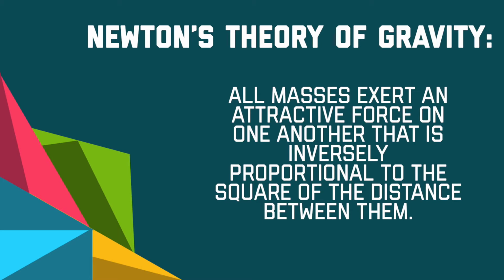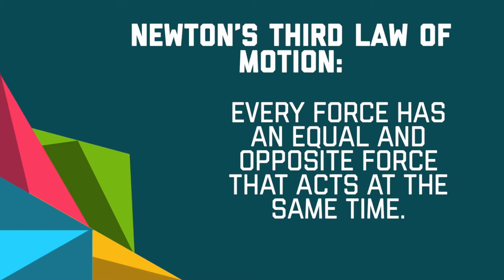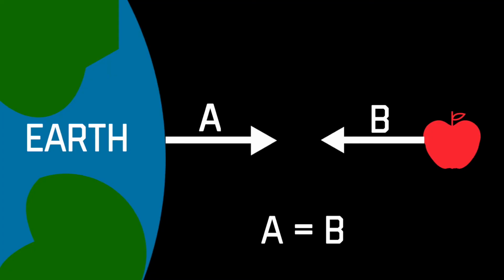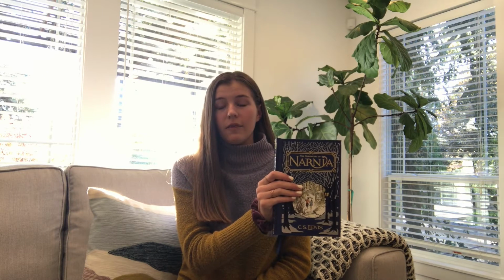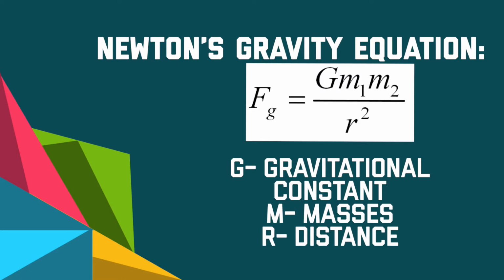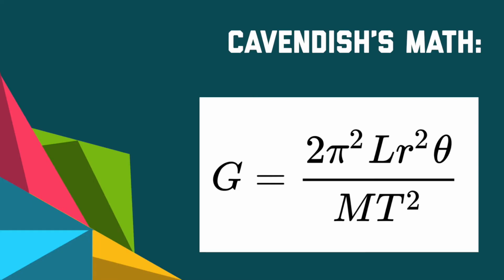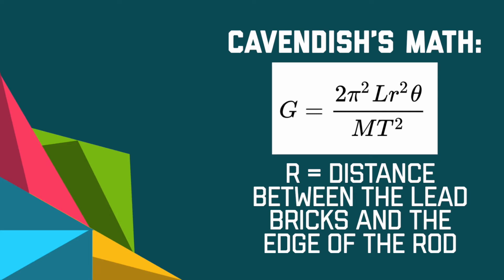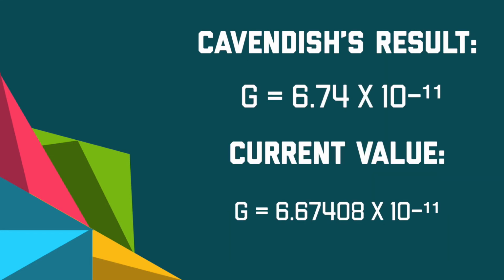Newtonian Gravity: Third Law, Gravitation Equation, The Cavendish Experiment, and Orbits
In this, the first of several astrophysics lessons, we will tackle the basis for all of the other concepts in this series: Gravity.